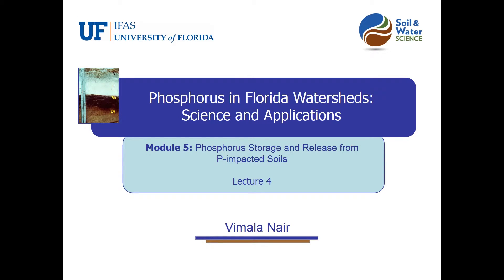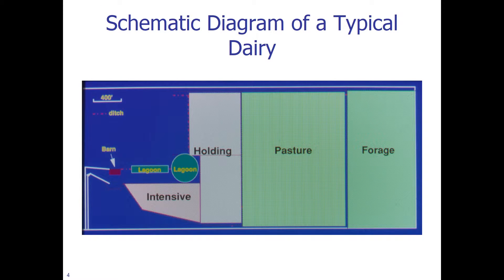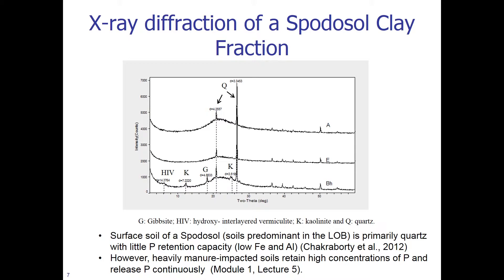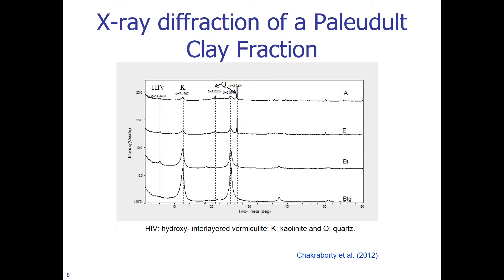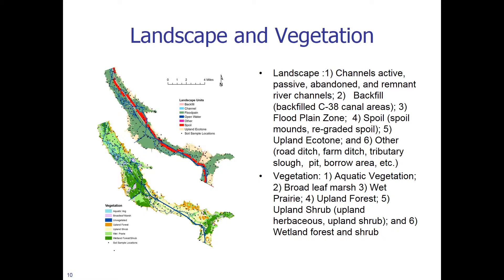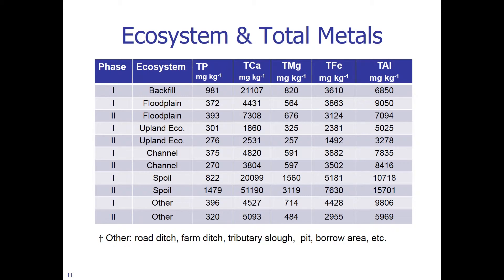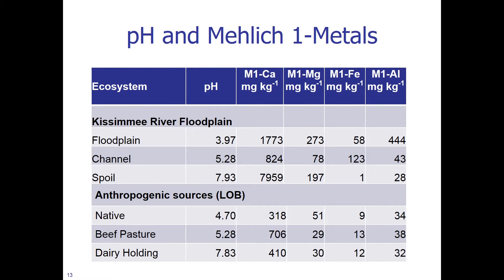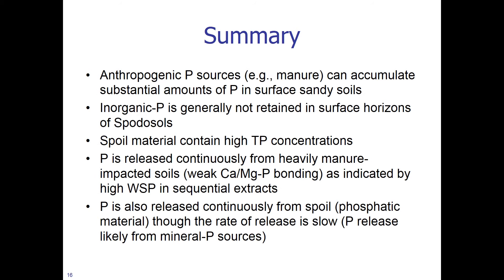Natural and Anthropogenic Sources of P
Module 5, Lecture 4 of Phosphorus in Florida Watersheds: Science and Applications. Examines differences in P loss risk from natural and anthropogenic sources of P (e.g., dairies or inorganically-fertilized soils), paying particular attention to some of the other components of the P source.